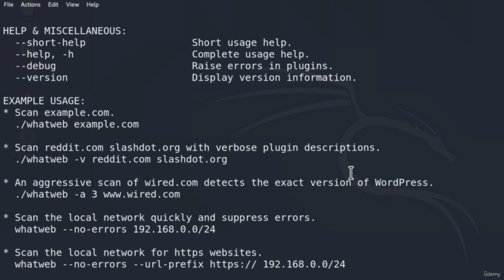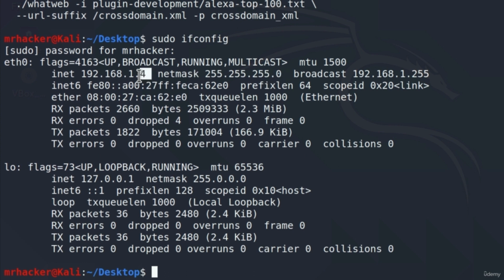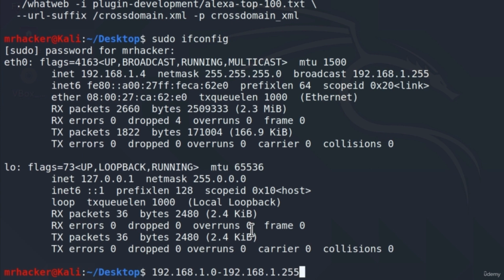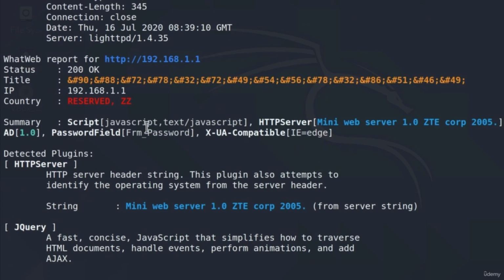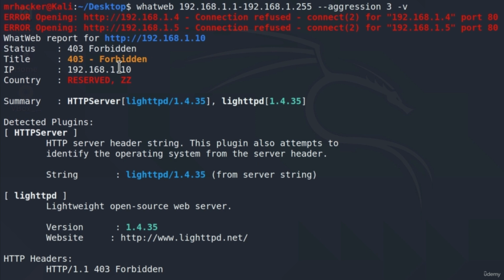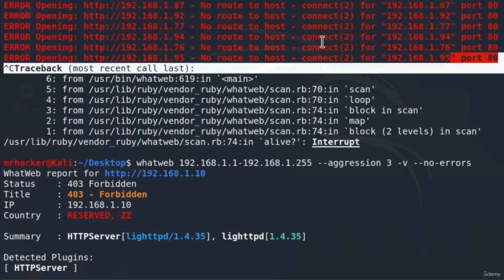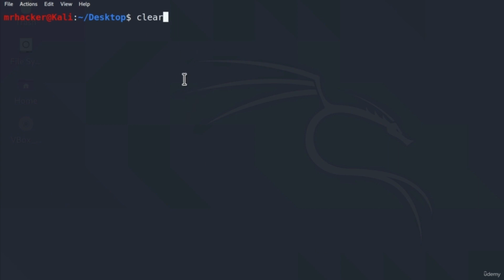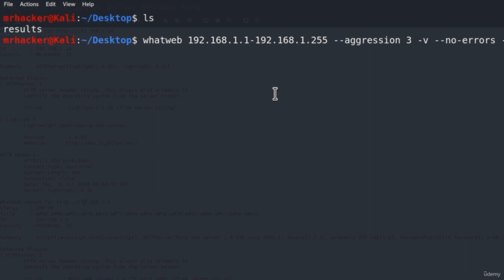Aggressive Website Technology Discovering on IP Range🖥️ Reconnaissance & Information Gathering 3.4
Resources For EachTool We Will Use(Attacks/Exploits Are Not Listed):

 Decryption key for Mega link - SVy3plBr4DzTQEeaOgbCxw
For Scanning:

References For Certain Lectures:
1) Downloading Virtual Box & Kali Linux Lecture:

LS=1631875
7) Coding a Portscanner in Python 3: